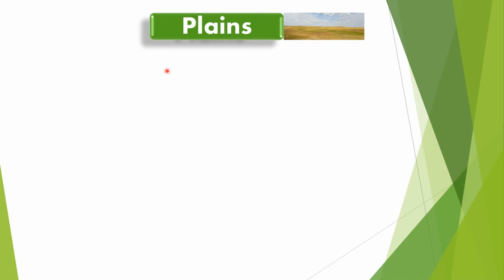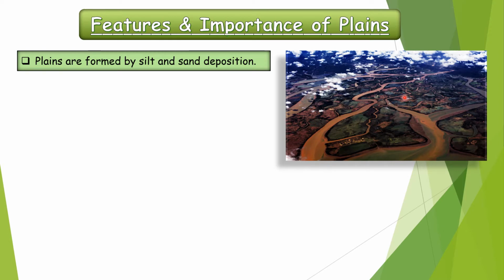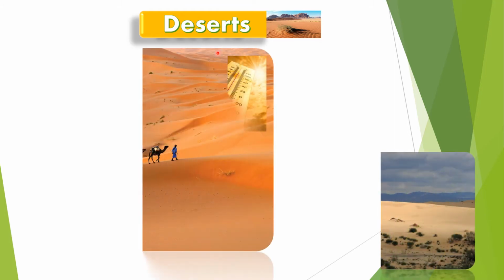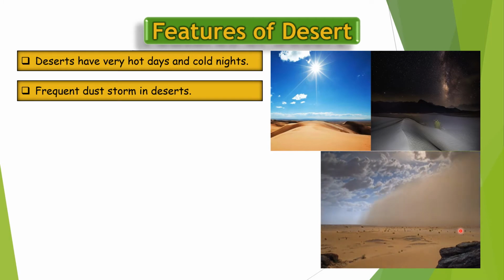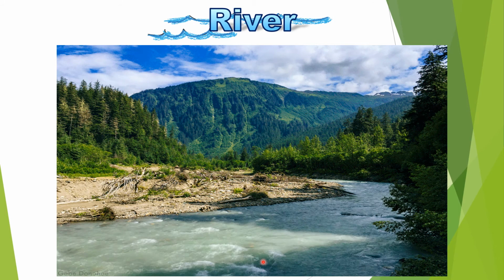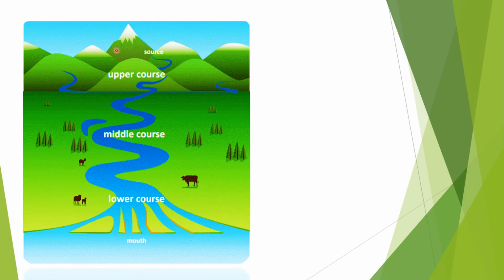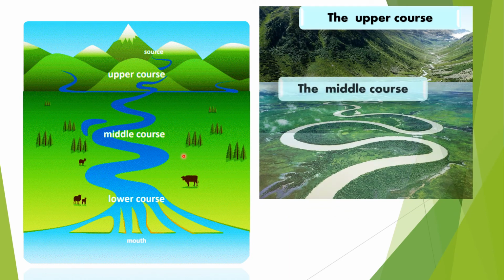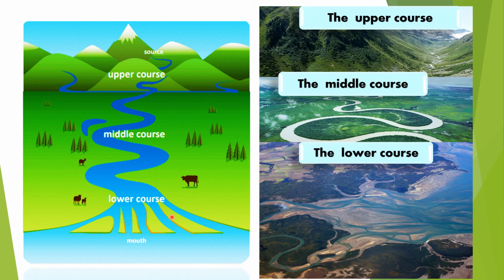Major Landforms - Plains, Desert and Rivers (Part -2)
Major Landforms
Chaapter - 4
Subject - Social Studies
Class - 5